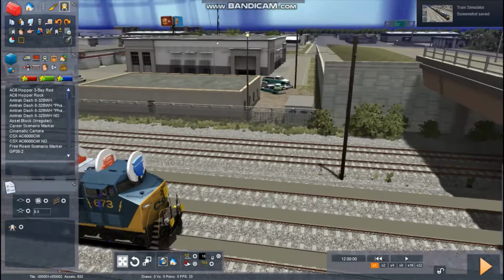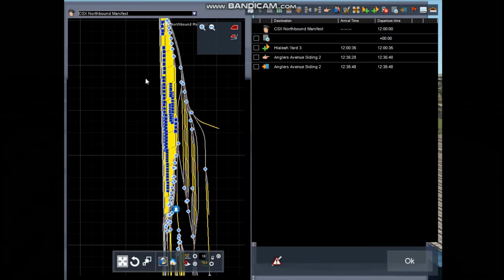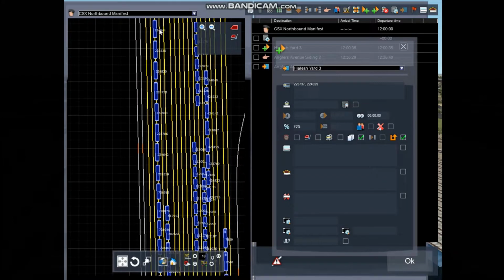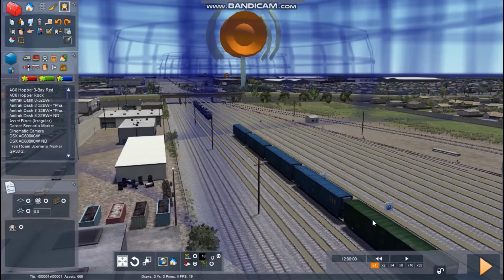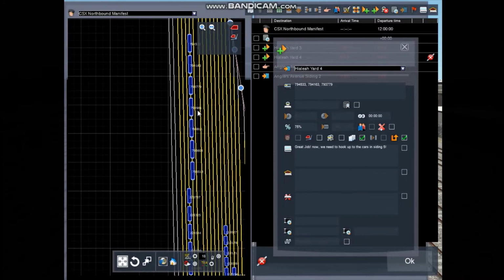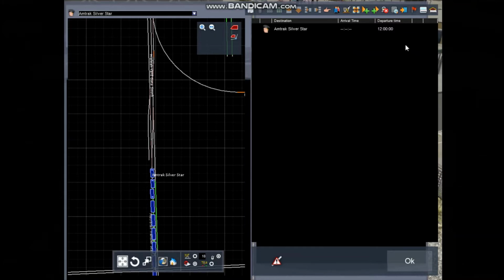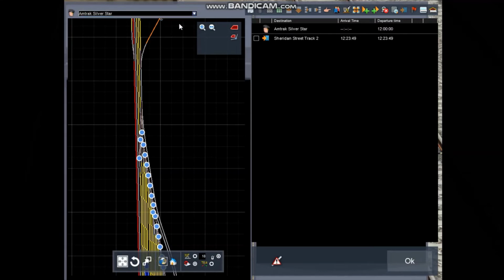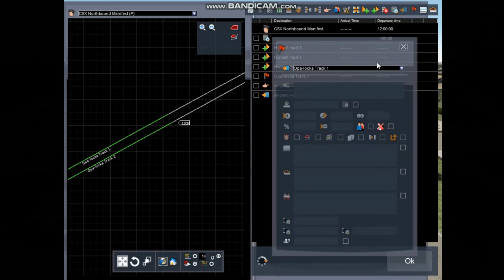Train Simulator: How to Make a Career Scenario Part 3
In this video, I am, back with the third part of How to make a Career Scenario in Train Simulator. Once again, the reason it starts without a proper introduction and ends without a proper outro is because I decided to shorten the video because I felt it was too long.